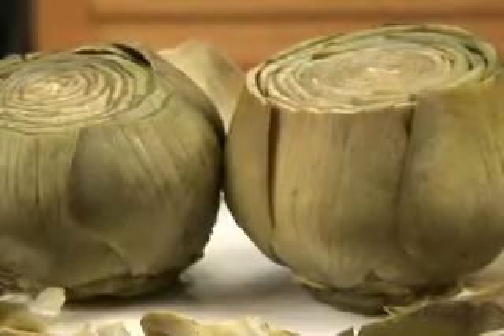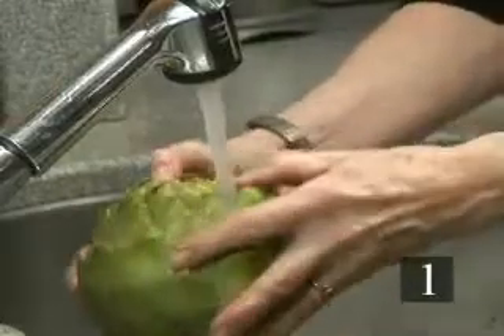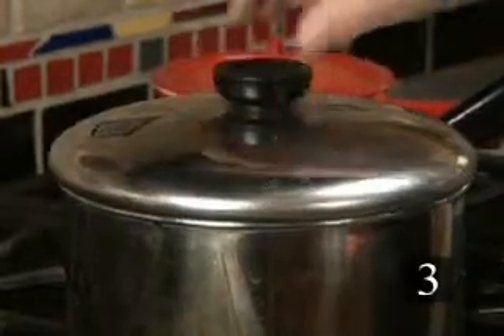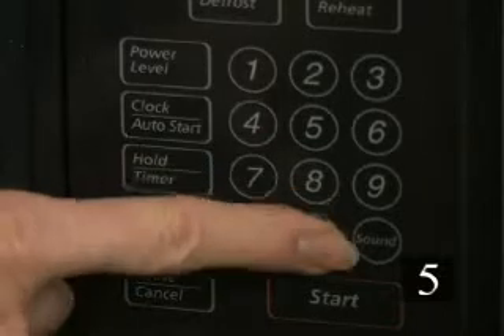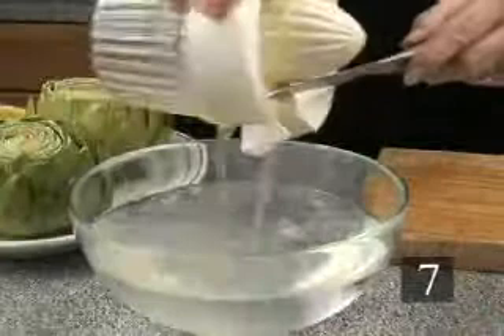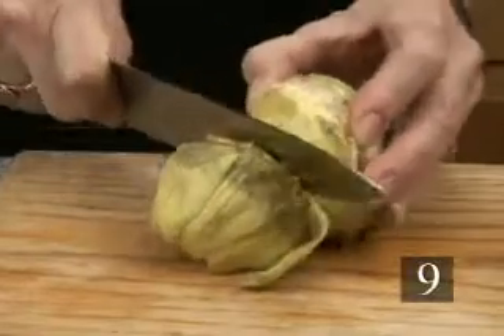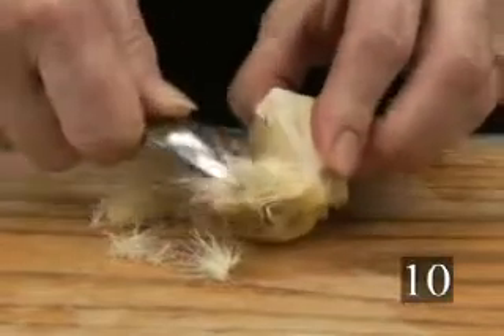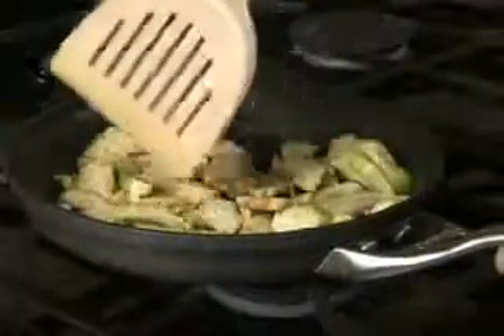how many calories should i eat a day to lose 2 pounds a week | facebook for adults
how many calories should i eat a day calculator | facebook stock symbol
Hi this is Rachael Richardson with Nutrolution in Miami Beach, Florida.  In this clip we are talking about how is iron stored and transported in the body and so iron is a mineral and it actually is transported right through our blood to all of our cells, all of our cells need iron. They need iron for energy.  They need iron to reproduce themselves so to continue living basically.  We need iron for lots and lots of different functions.  The major storage facility in the body is the liver just like the liver is the storage facility for lots of nutrients and compounds, the same for iron and I do recommend that you get your iron through your animal tissue just like we have it in our tissue, all of the animals that we consume or all the tissue in the form of things like this, this is actually country bacon and this is farm fresh from a form organically raised.  But I do recommend that you focus on getting your meats not just your red meats but all different kinds of meats eggs, and other animal products to help make sure that you are getting plenty of iron in your diet. This has been Rachael with Nutrolution in Miami Beach, Florida.